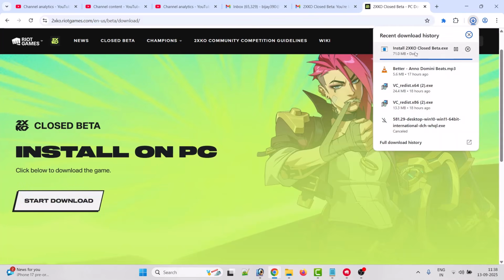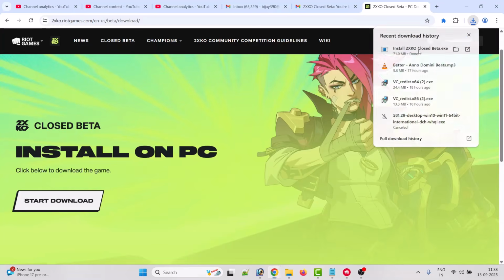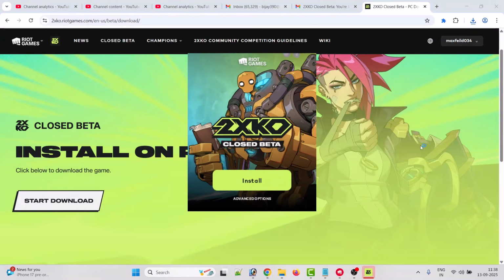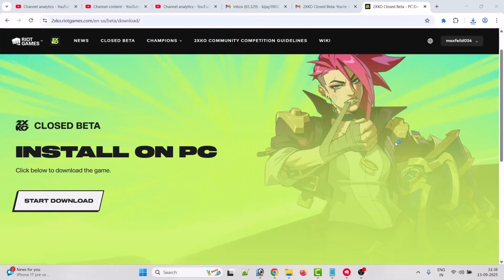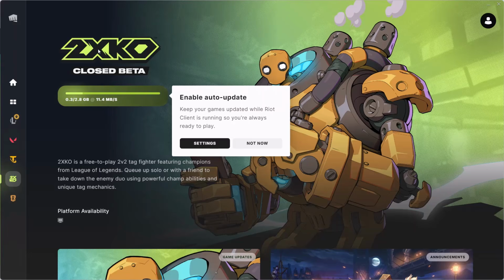How To Download and Install 2XKO On PC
In This Video Tutorial, You Will Step-By-Step Guide On How To Download and Install 2XKO On PC.

I Hope the steps mentioned in the video would help you to Download and Install 2XKO On PC.